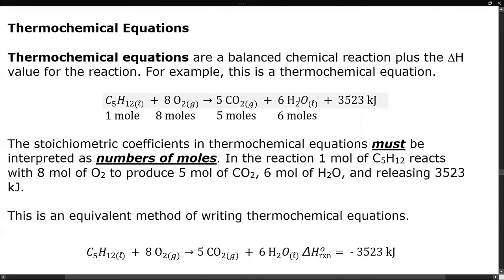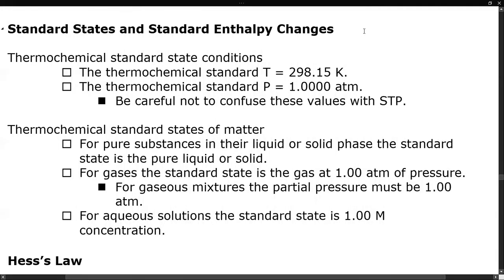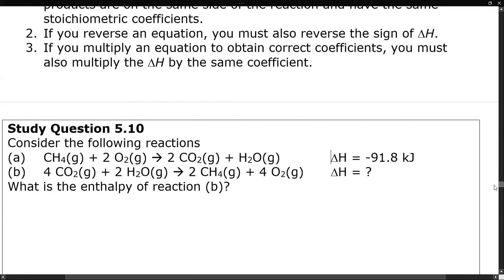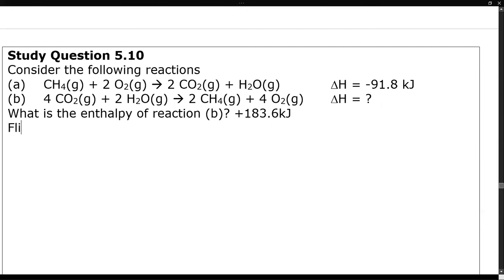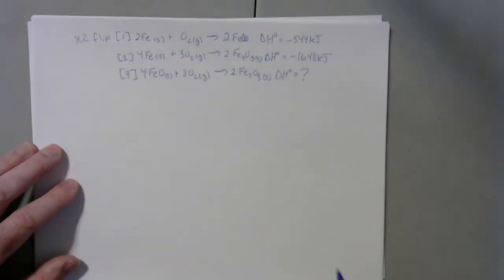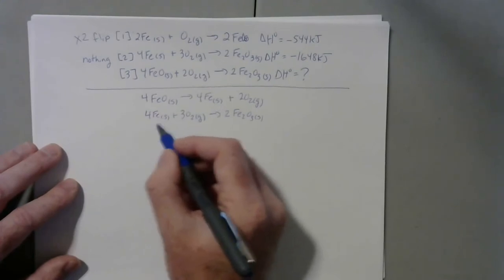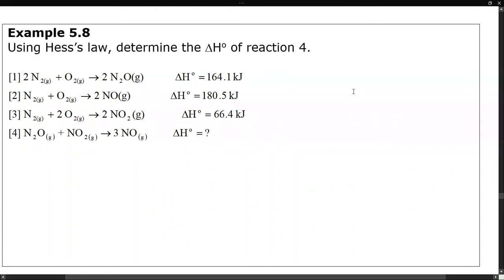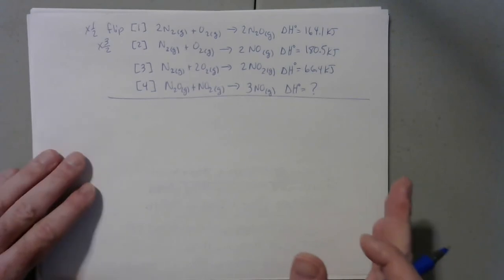Thermochemical Equations and Hess Law